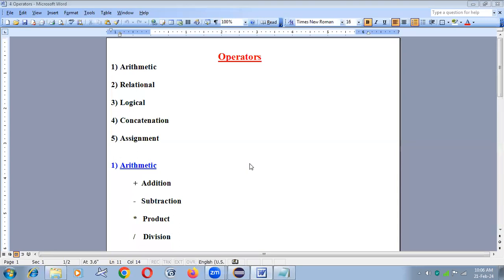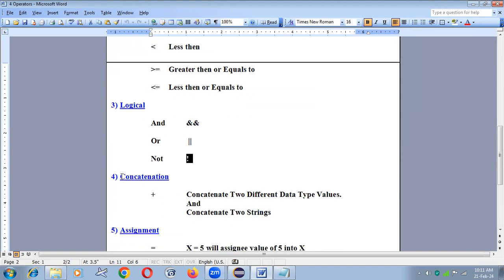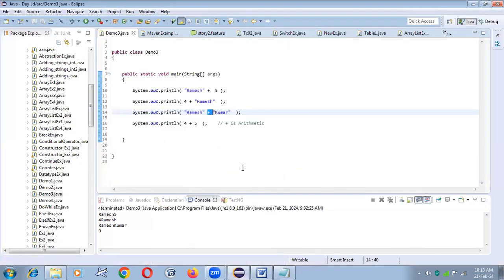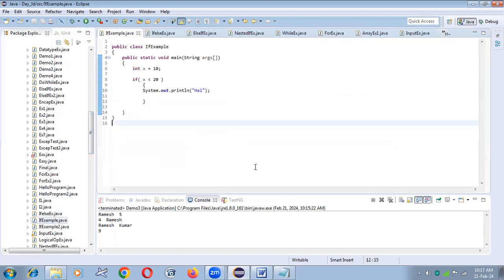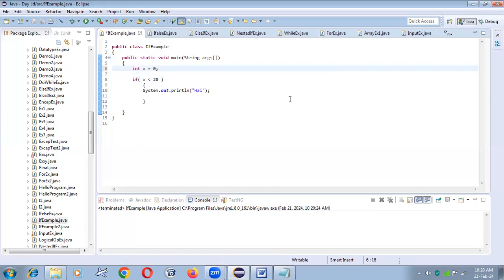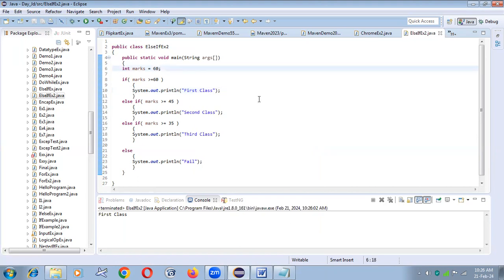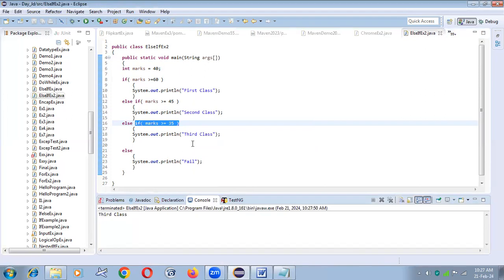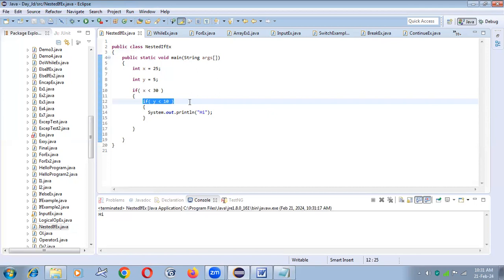Core Java 4th Day Class | Operators In Java | If - else statement in Java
Register For Free Online Classes On Core Java In Zoom Meeting By Sateesh Patnaik

Daily Class At 10am IST , 15 Days Duration
Any One Can Join

Every Month We Have New FREE Core Java Batch
Just Mail To Me To Register Your Name In Next Free Core Java Batch